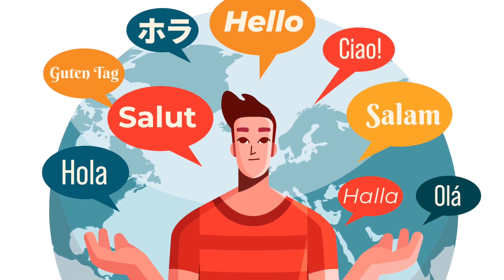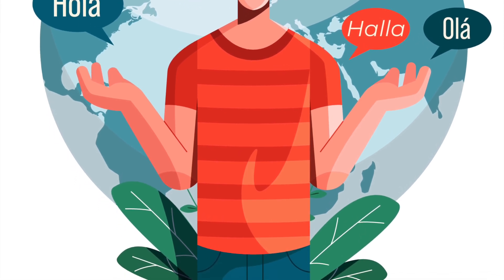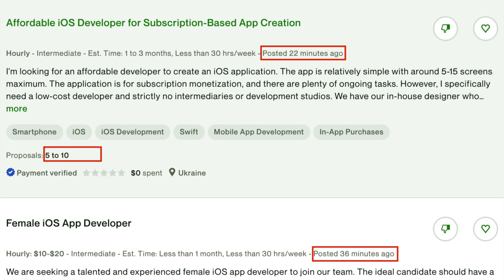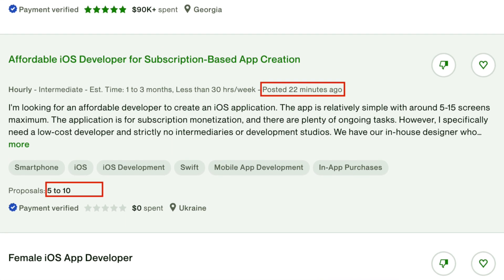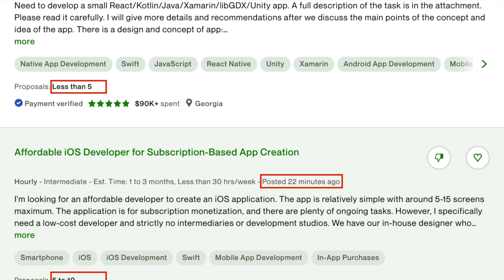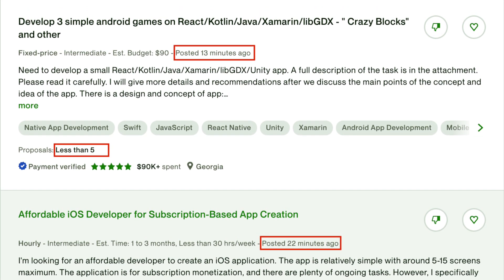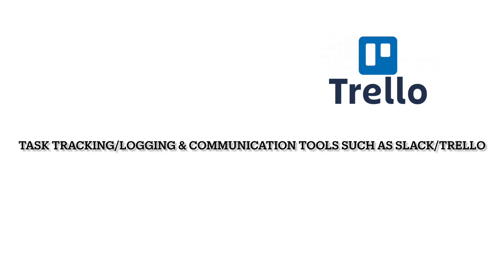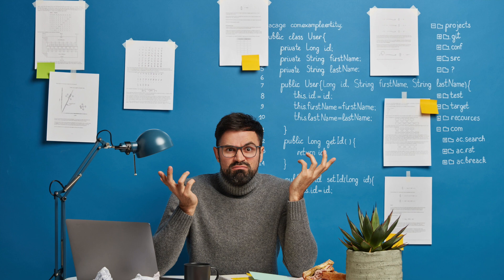Unlocking Success : Land Upwork Jobs as a Beginner (Part-2)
This video will help beginners to land good jobs and get orders on upwork. You will learn all this in this series :
How to Bid on Upwork? | Freelancing Tips | upwork proposals | make money on upwork | start freelancing
Tips include which jobs to apply on as a beginner, how to increase chances of hiring by looking at proposal count and how old the job post is.Also other tips such as  skills that will help to boost your profile and on which jobs you should never apply. Lastly, what's next in this series.

Image courtesy:
Image by KamranAydinov on Freepik